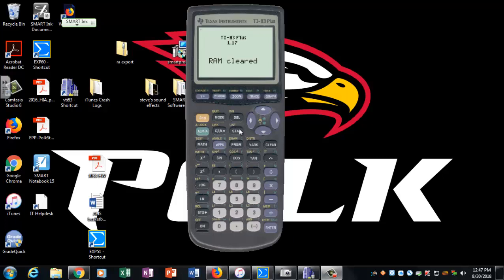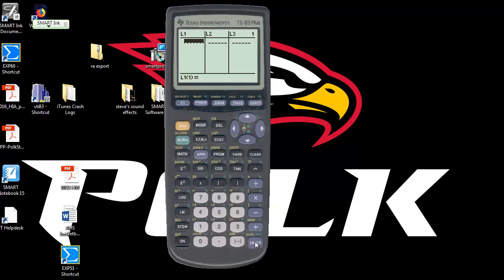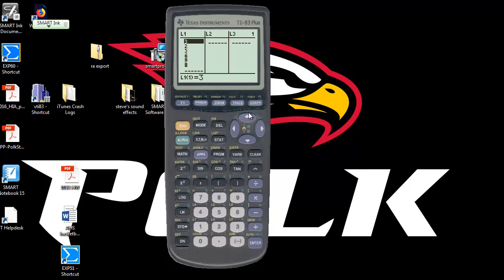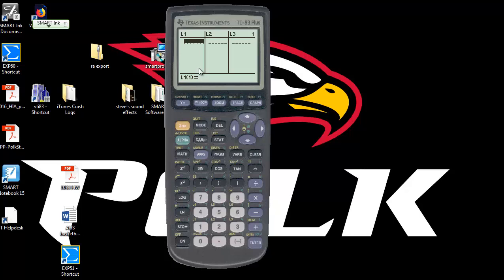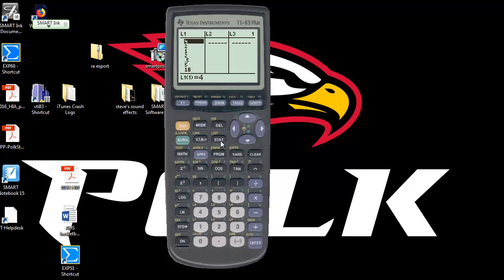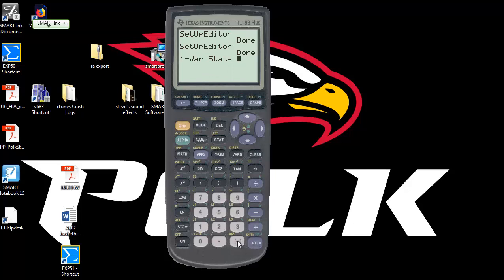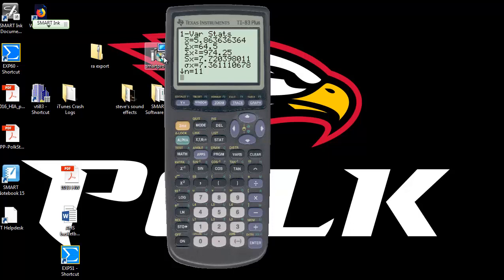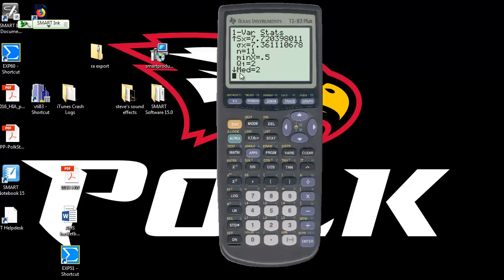2023 Calc intro